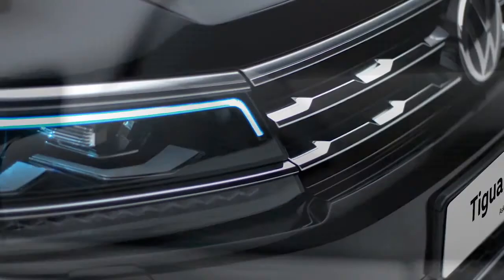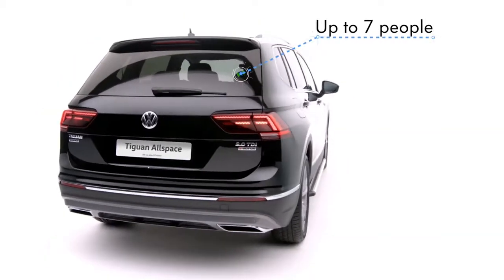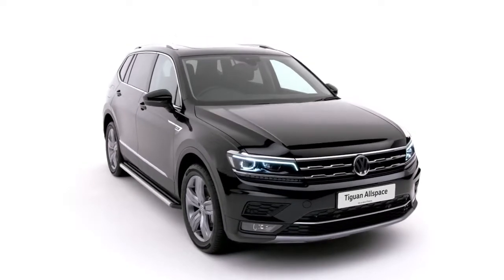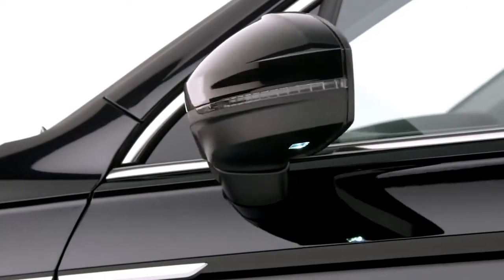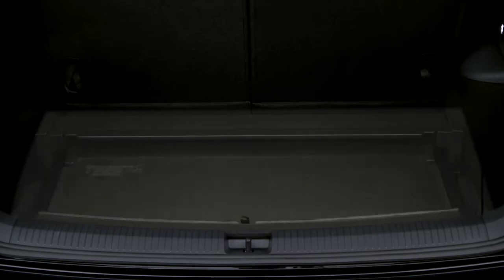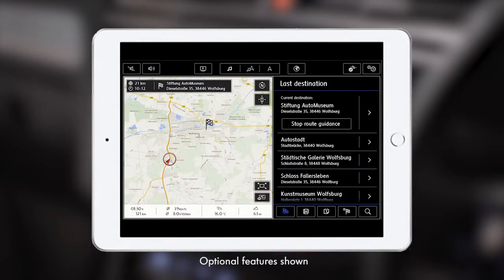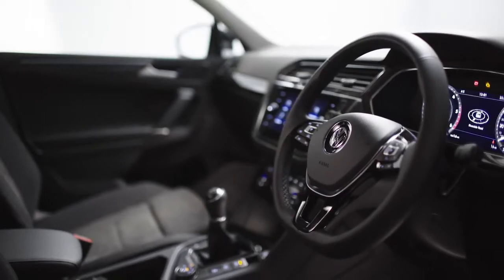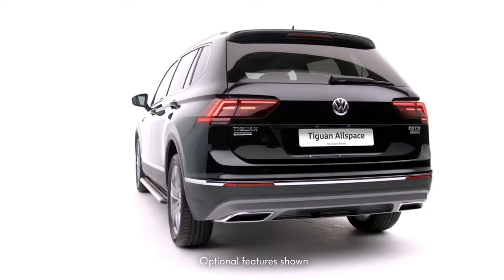01 A look at the Volkswagen T Roc